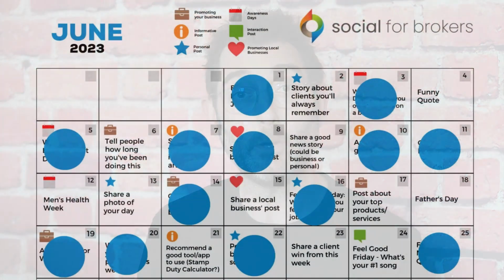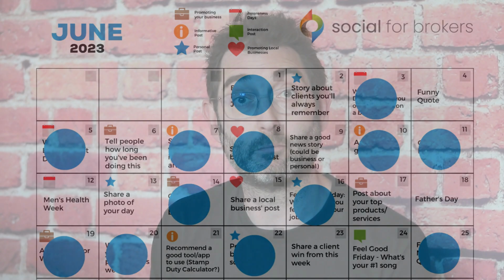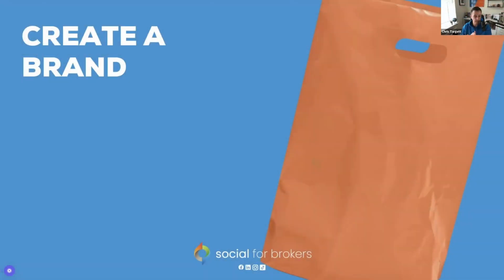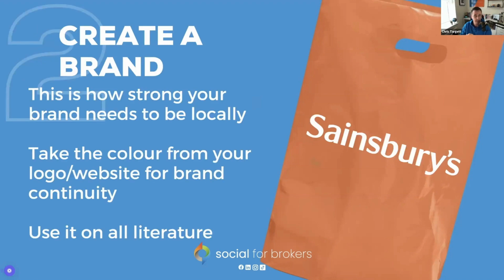Social Media for Mortgage Brokers - Top Tips for Getting More Leads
Guest expert Chris Targett of Social for Brokers recently shared a whole load of social media tips and tricks in a one-hour training session exclusively for members of my Predictable Pipeline Programme.

In this video, you can find out my favourite four tips from the many gems that Chris shared with us during that training.

Useful links:

Save yourself time and effort and improve the quality of your social media posts by getting a copy of Chris’s social media calendar. It contains a whole year’s worth of ideas for social media posts, meaning you can plan out a different post for every day of the year in just a couple of hours.

Use this link to get the calendar for just £99 instead of the usual £120

Members of The Predictable Pipeline Programme can access a recording of Chris’s full social media training session

Not a member yet?